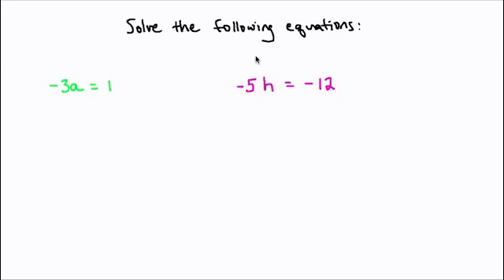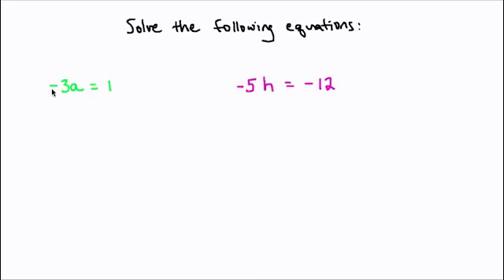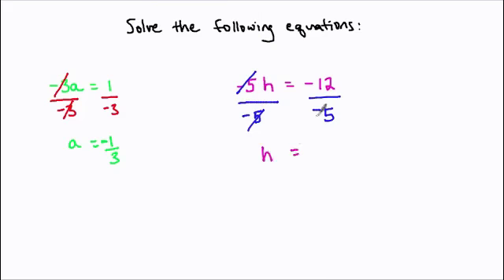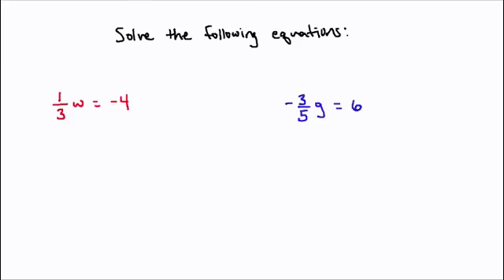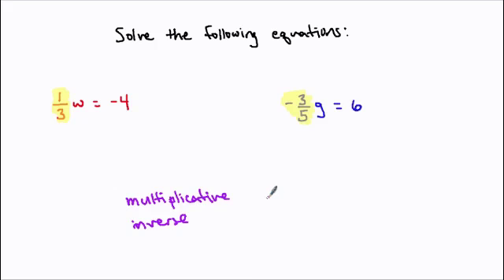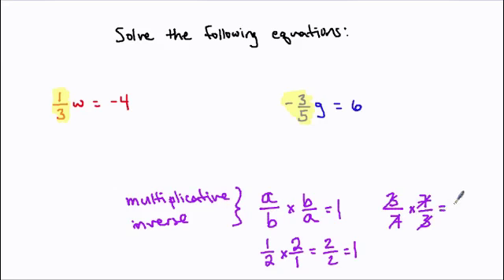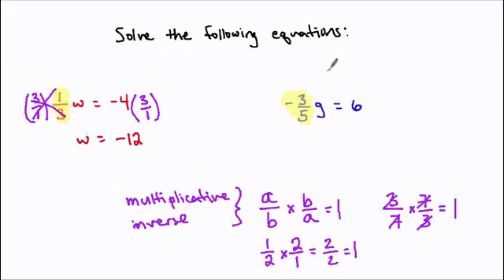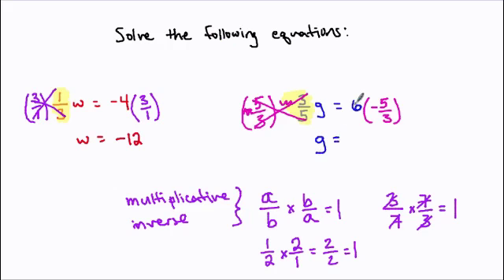Equations with Rational Numbers.mp4